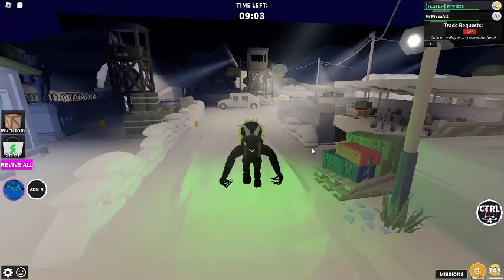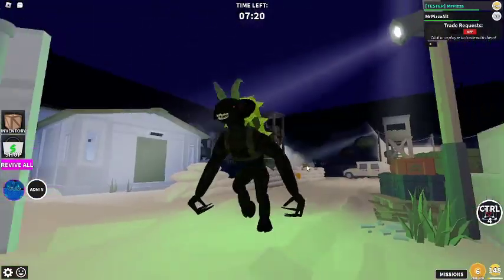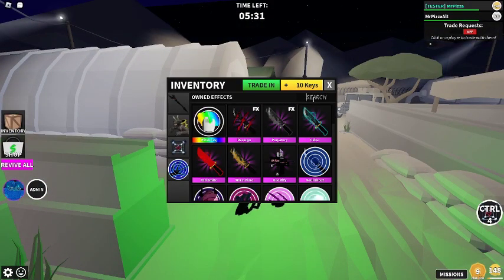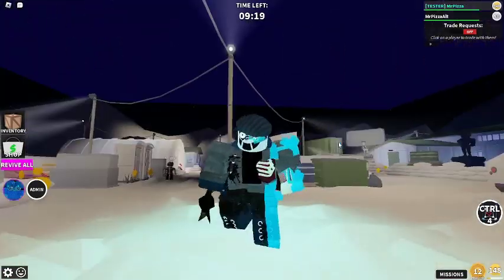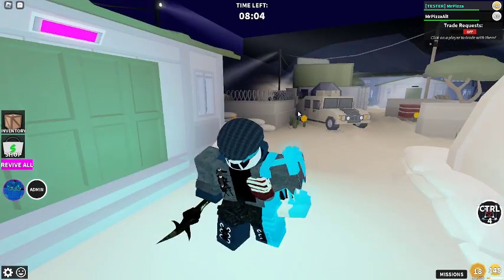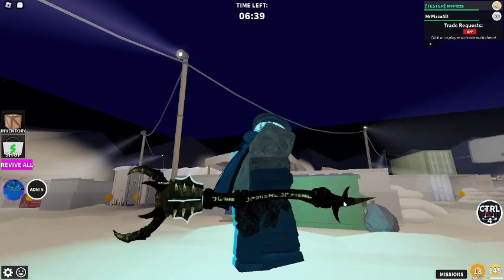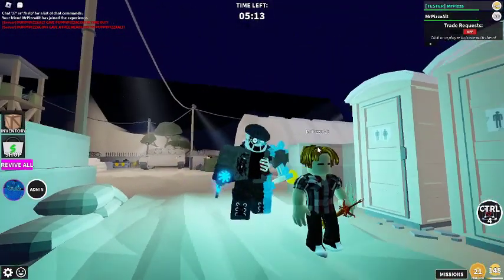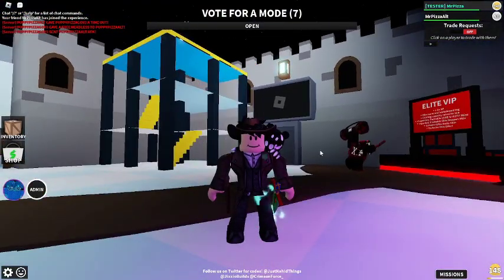Krampus NC and Icementus Bundles | Guesty Bundle Review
First video of 2024! Today I will be showcasing the Krampus NC and Icementus bundle inside of Guesty!